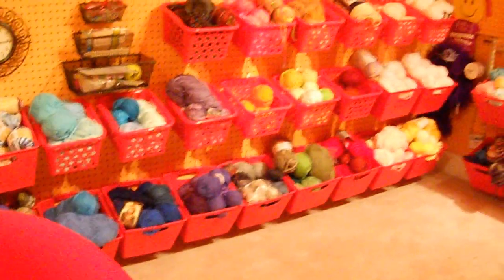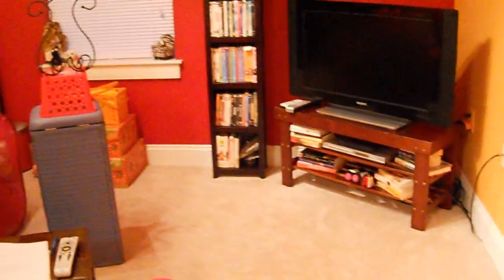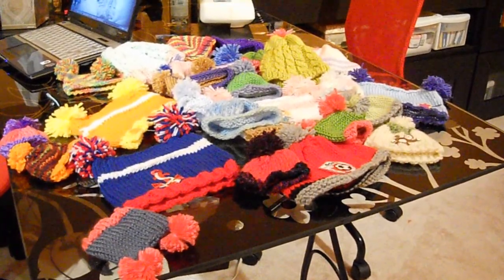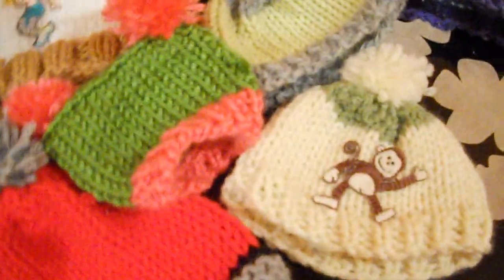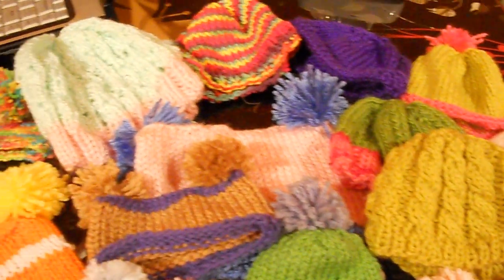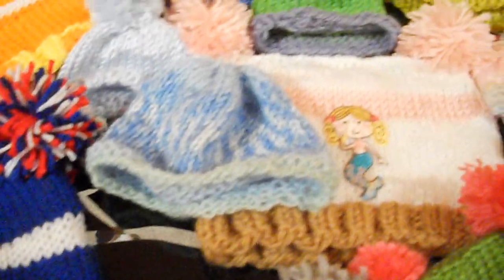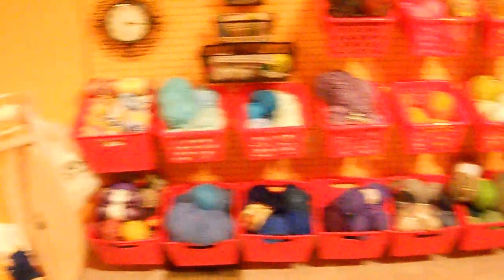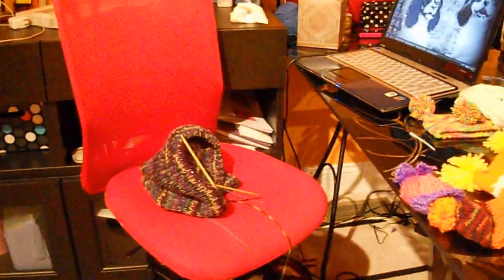Craft Room Tour!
A tour of the craft room! =)